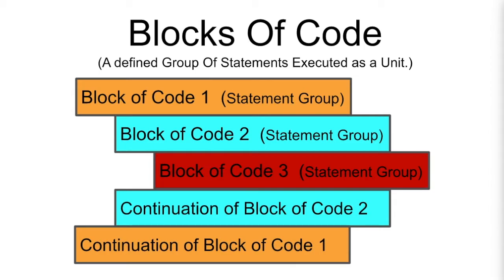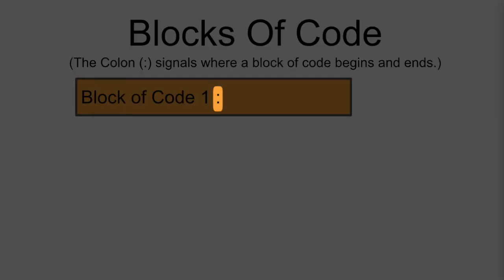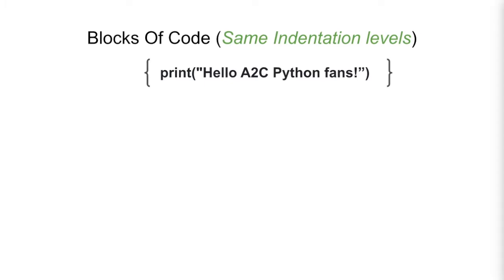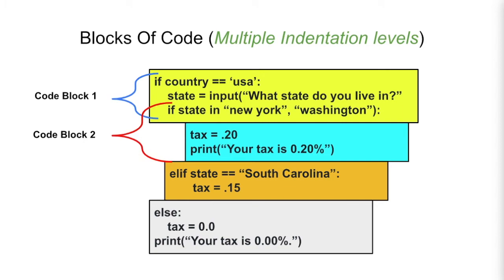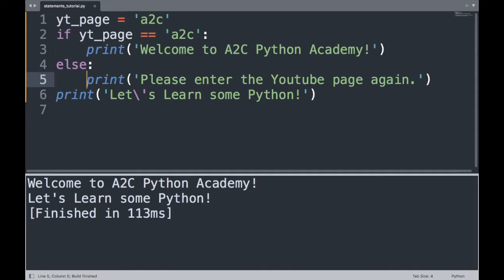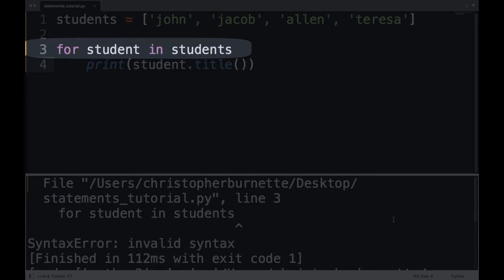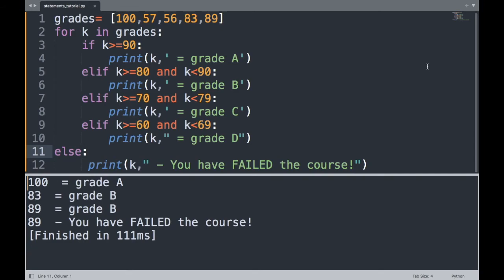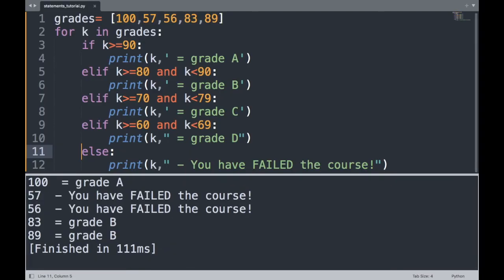Code Blocks & Indentations In Python (E2 P5) - Elements of Python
So in our previous video, we spoke about Multiline statements. We covered the 3 categories of Multiline Statements and the character combinations that are represented in each category. In addition we spoke in detail about the 4 Points Of Multiline Statements and their basic rules of operation. If you have not seen that video or would like to revisit that video, I have posted links in the description below or for your convenience you can click on the link in the top right of the screen for that video. Also, if you want to watch a specific section of this video, I have included timecodes in the description below. That way you can watch exactly what you need to know.

In today's class we’re going to talk about Code blocks and Indentation levels in python. We'll discuss how they're set up, the simple ways to identify them, and the rules related to their proper function. We’ll also dive into the well known error messages that you may come across while working with python code blocks, whether it’s syntax, indentation, logic, or tab errors. And finally we will conclude with coding examples to bring your understanding all together. Let's get started.

Timecodes
00:00 - Intro
01:17 - Overview of Today's Lesson
01:46 - [Lecture] What is a Code Block?
02:31 - [Lecture] Indentation Rules in Python
04:46 - [Lecture] Indentation, Code Blocks and the Colon (:)
05:29 - [Lecture] Common Errors When Formatting Code Blocks
06:43 - [Code Examples] Same Indentation Level Code Blocks
08:15 - [Code Examples] Different Indentation level Code Blocks
09:09 - [Code Examples] Complex Multiple Indentation level Code Blocks
11:18 - [Code Examples] IndentationError: expected an indented block
12:41 - [Code Examples] IndentationError: unindent does not match any outer indentation   level
13:35 - [Code Examples] IndentationError: unexpected indent
14:32 - [Code Examples] SyntaxError: invalid syntax
15:19 - [Code Examples] Code Block / Indentation Logic Errors
17:56 - [Code Examples] TabError: inconsistent use of tabs and spaces in indentation
20:15 - Outro